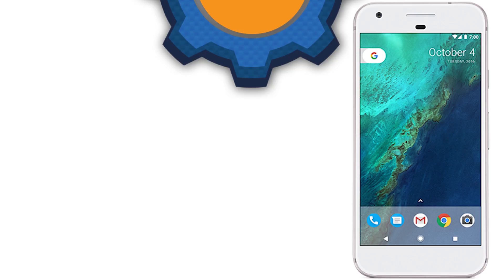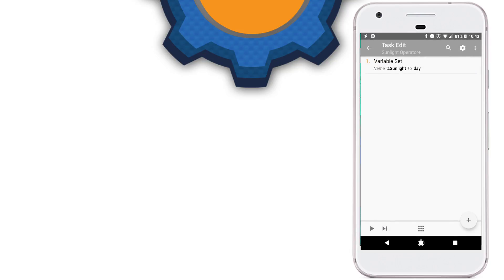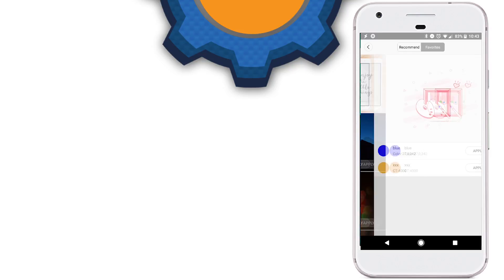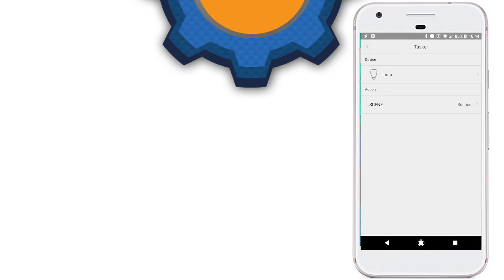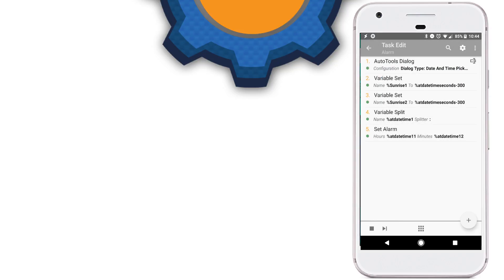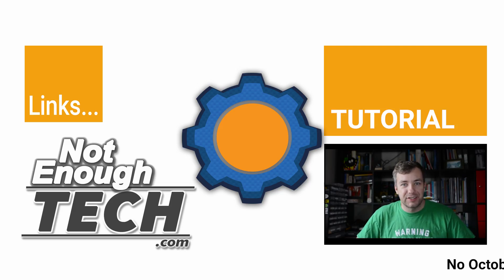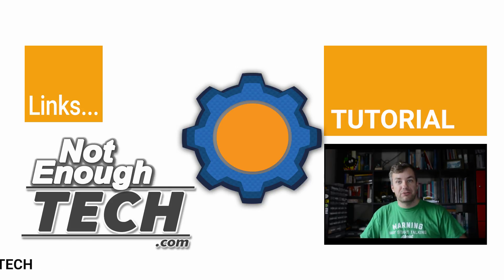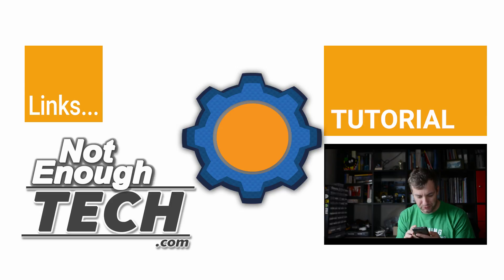TASKER - Emulating Sunset and Sunrise with Yeelight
INFO:
I'm emulating a sunset and a sunrise using Tasker and Yeelight. A great way to link up your alarm to the smart light bulb.

Yeelight app has been updated. New Tasker options have been introduced including the variable for brightness, colour and temperature. Unfortunately, the update broke the predefined scenes which rendered my other tutorials irrelevant. I have reached out to the Yeelight folks and passed over my feedback. I hope we will see the functionality restored in the next update!